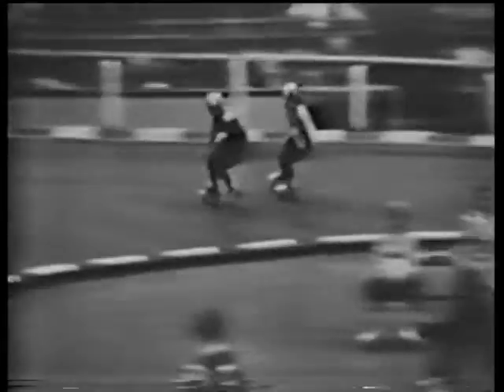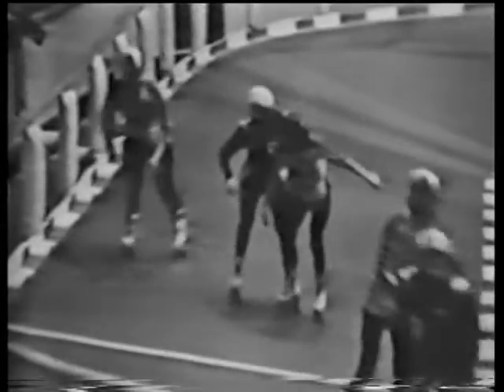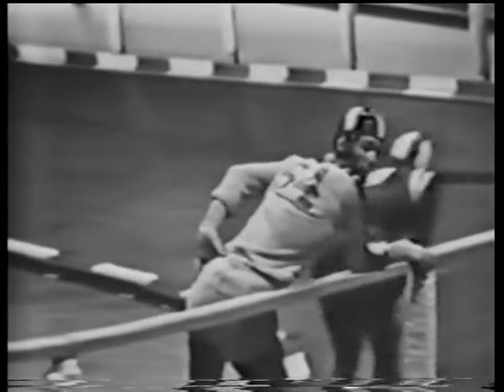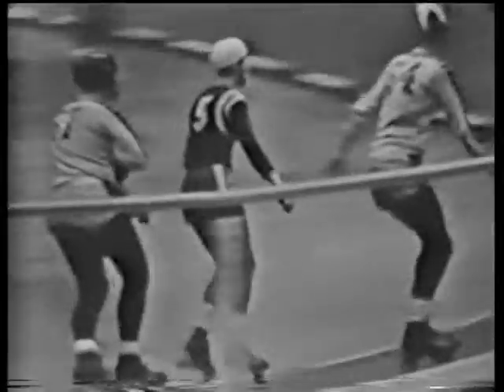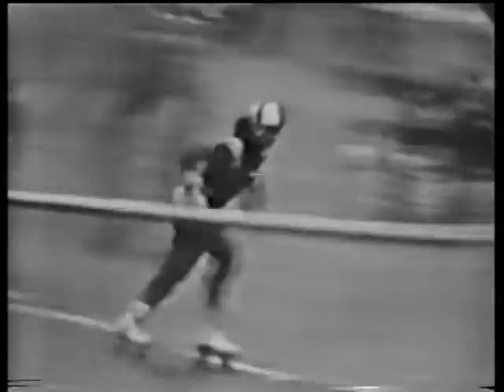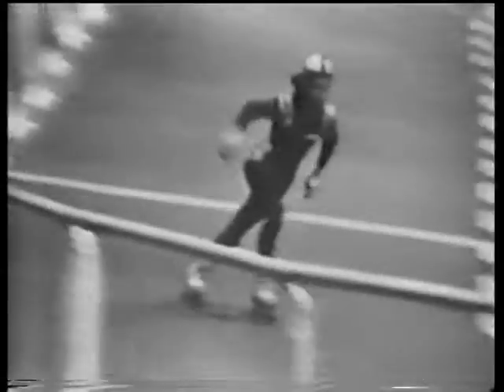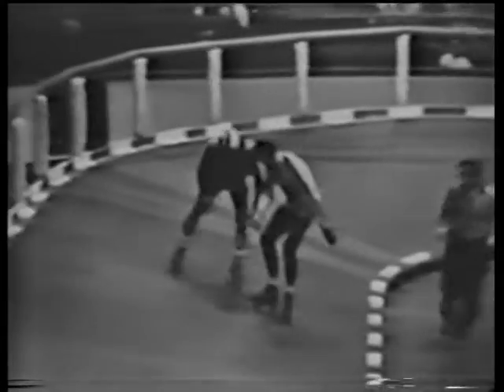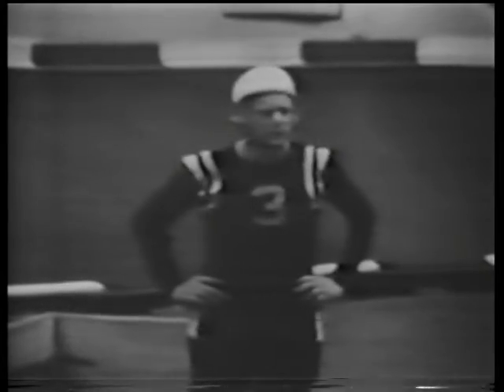Roller Derby 1959-1960 - Braves vs Ravens (2nd Half)